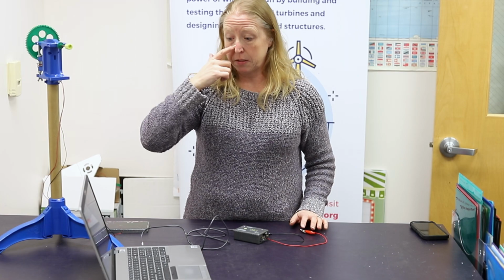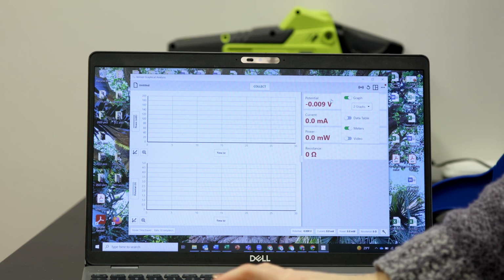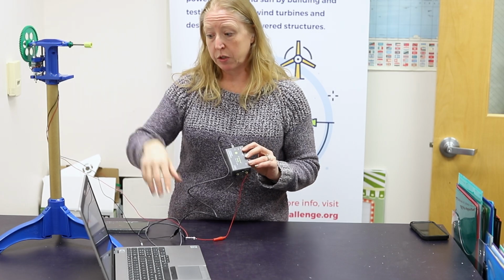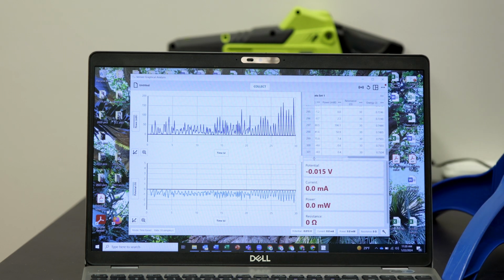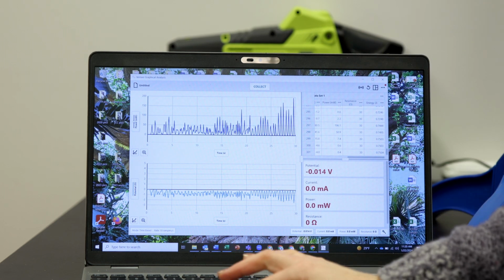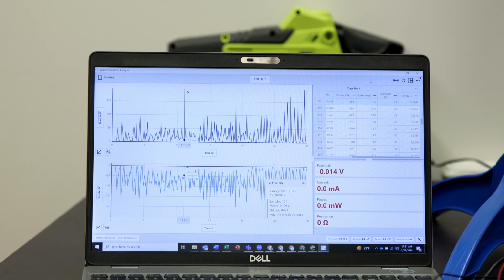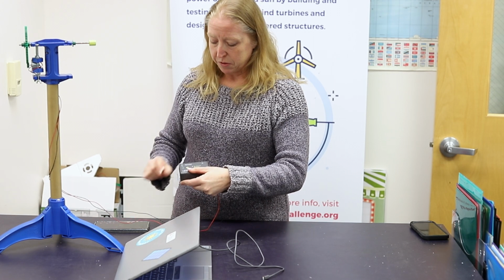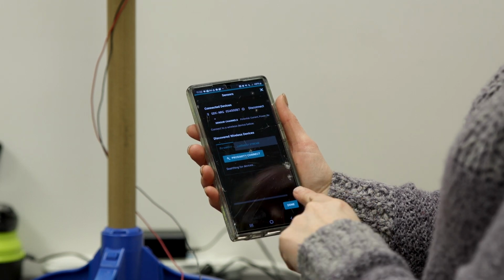Navigating the Energy Sensor | Virginia KidWind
In this video, we learn about how to connect and read the energy sensor for the student wind competition.